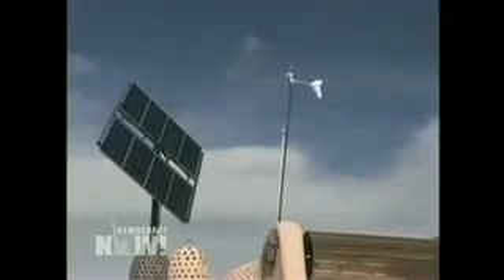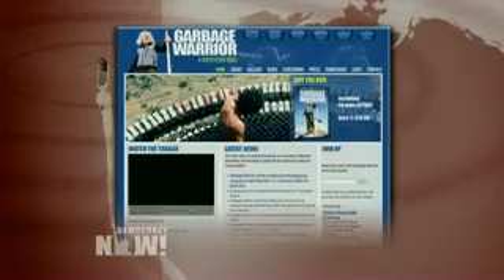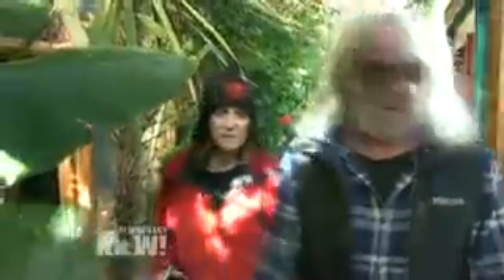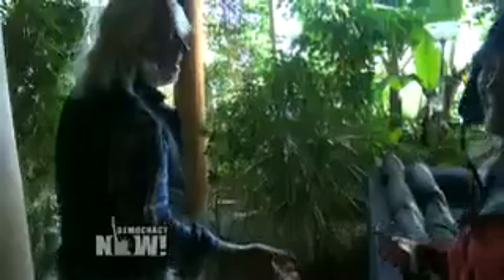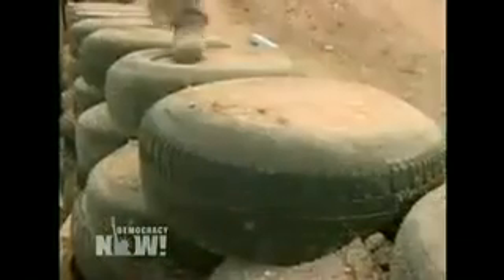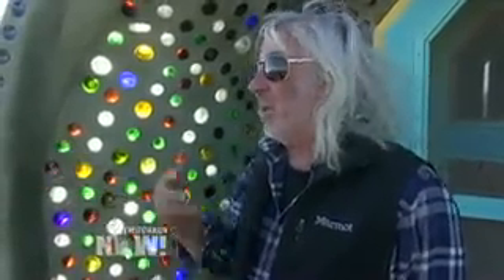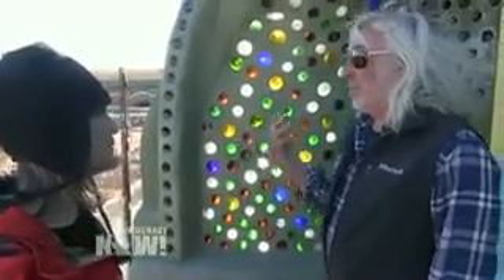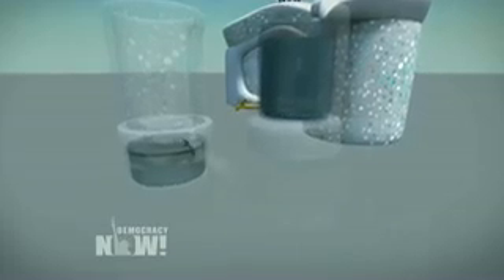Earthships on Democracy Now!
"Earthship Biotecture": Renegade New Mexico Architect's Radical Approach to Sustainable Living.
New Mexico residents are trying to a break free from Los Alamos' nuclear legacy by creating more environmentally sound ways of living. At the forefront of this struggle is renegade architect Michael Reynolds, creator of radically sustainable living options through a process called "Earthship Biotecture." Reynolds' solar homes are created from natural and recycled materials, including aluminum cans, plastic bottles and used tires. These off-the-grid homes minimize their reliance on public utilities and fossil fuels by harnessing their energy from the sun and wind turbines. In Taos, New Mexico, Reynolds gives us a tour of one of the sustainable-living homes he created.